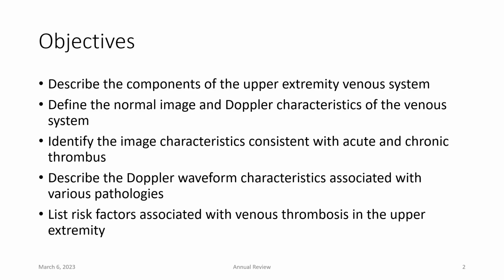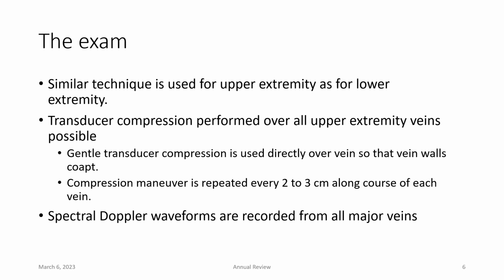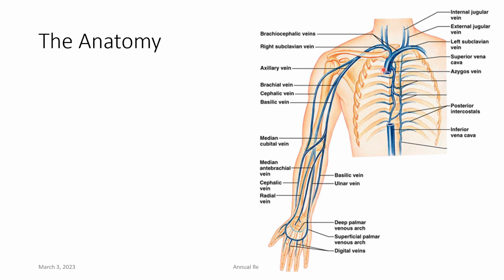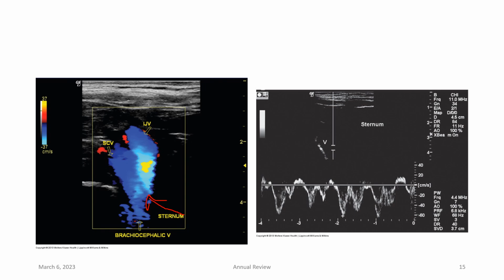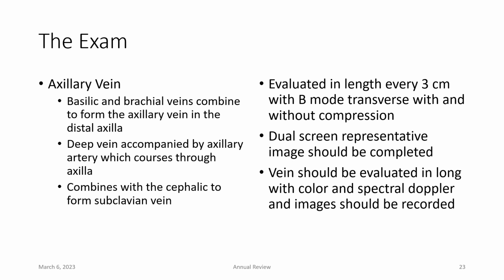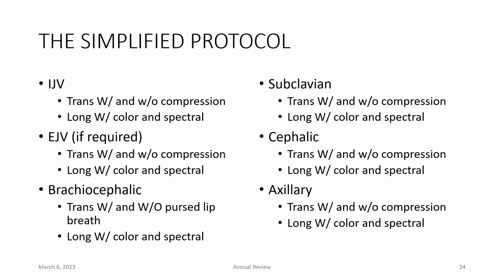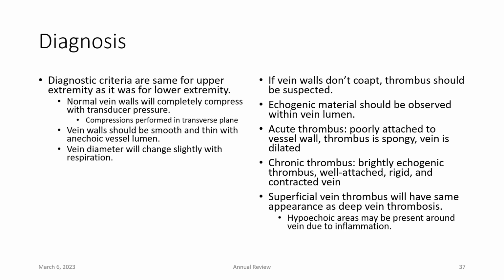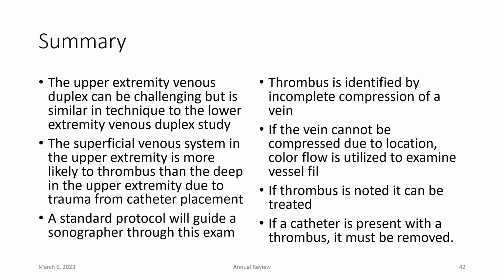Upper Extremity Venous Duplex